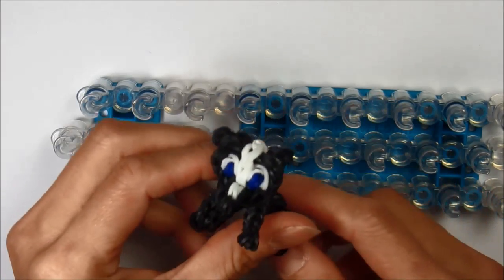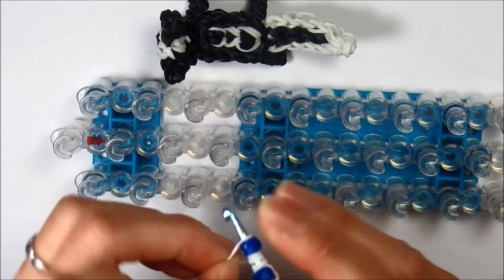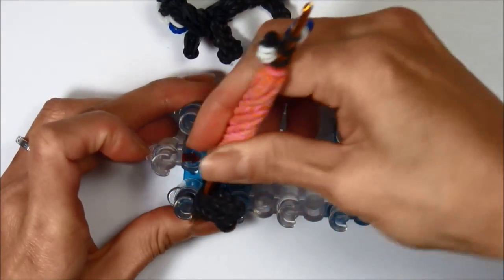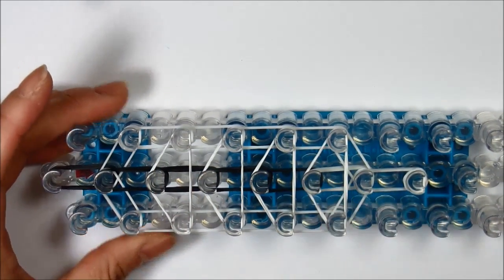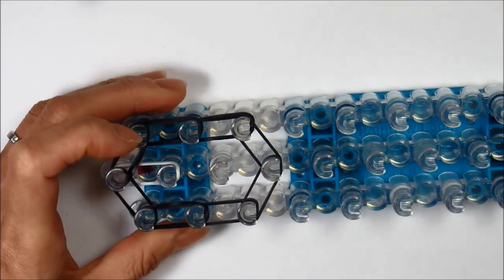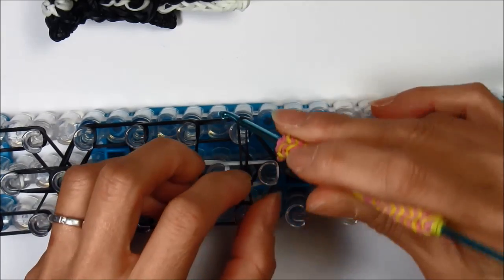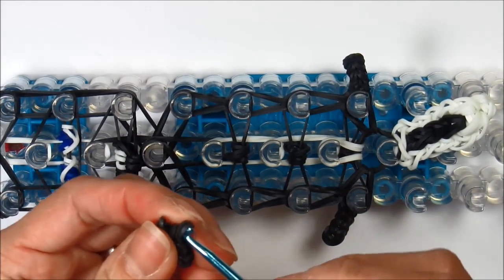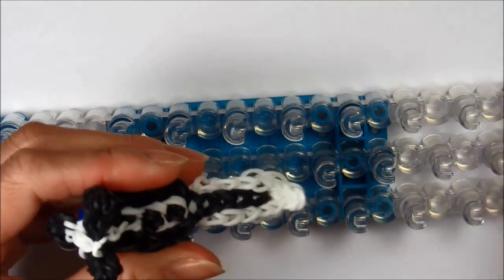Rainbow Loom Charms: SKUNK: How to Design / Tutorial (DIY Mommy)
Step by step tutorial on how to make Rainbow Loom Skunk Charm that was requested.